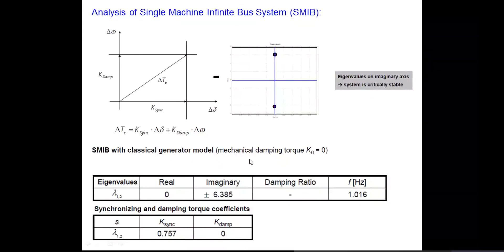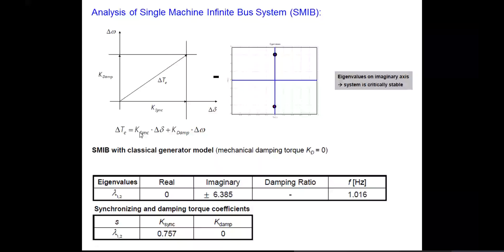Power Oscilla 27Oct edit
This is recorded lecture on the study- Power Oscillations (II Part) with discussion on single machine infinite bus and multi-area power network. Discussion is given on power oscillations as observed in these networks for a given operating conditions/parameters.